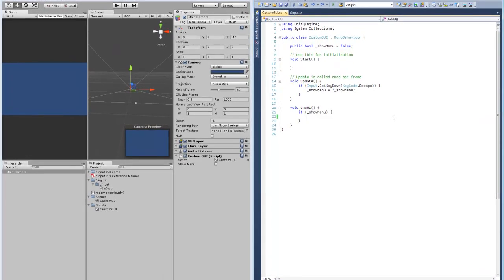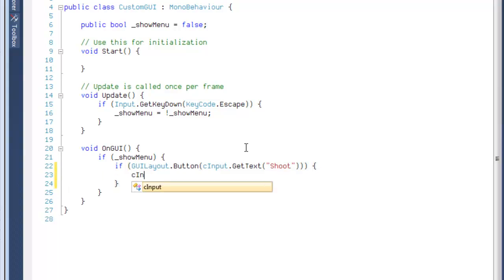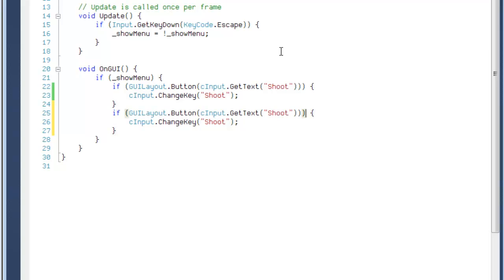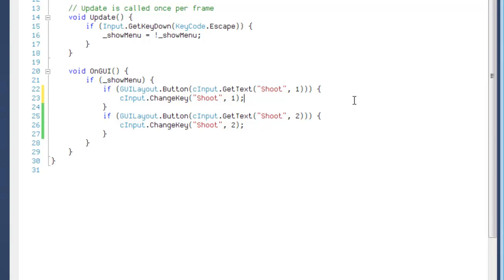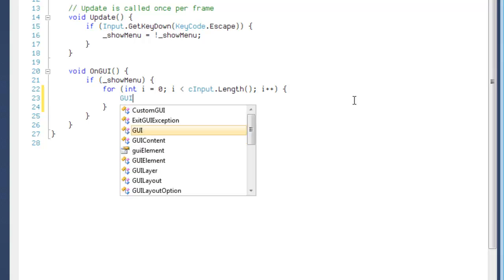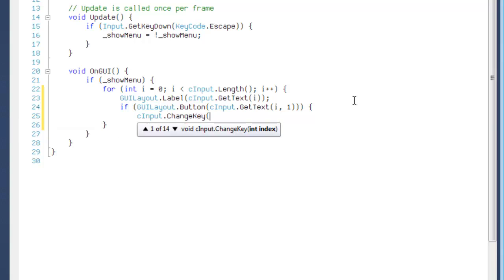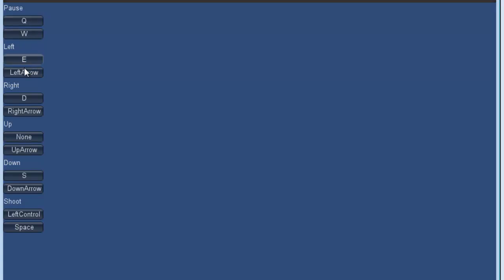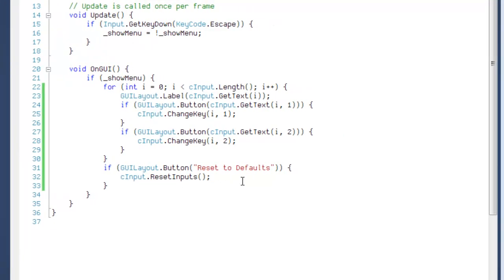cInput 2 - Creating a Custom GUI Menu with cInput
This video gives a brief demonstration on how to use cInput 2.0's functions to assist you in making your own custom GUI menu.

For more information about cInput 2, including a reference manual with more instructions, see: